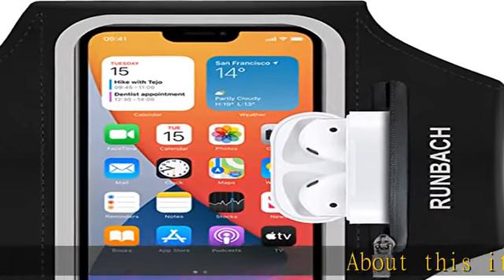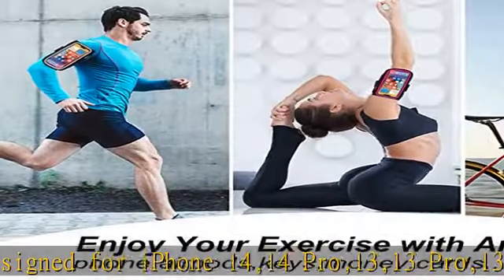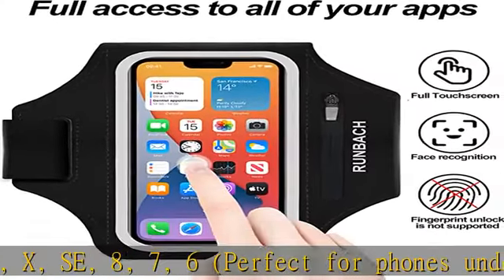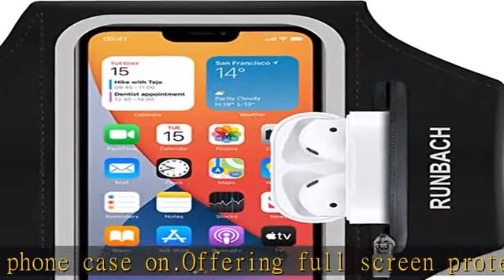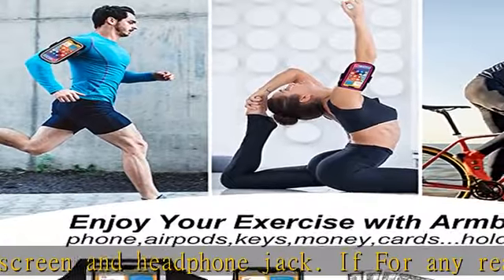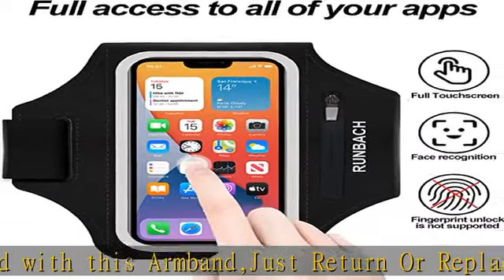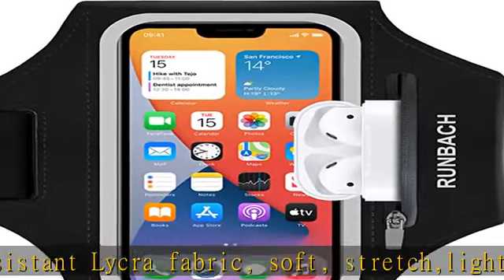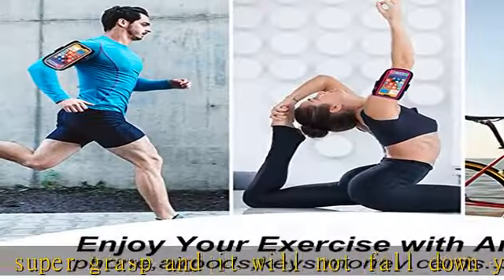RUNBACH Armband for iPhone 14/14 Pro/13/13 Pro/13 Mini/12/12 Pro/12 Mini/11/11 Pro/XR/XS/X/SE/8/7/6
RUNBACH Armband for iPhone 14/14 Pro/13/13 Pro/13 Mini/12/12 Pro/12 Mini/11/11 Pro/XR/XS/X/SE/8/7/6,Water Resistant Sport Armband with Zipper Slot for Airpods and Car Key (Black)